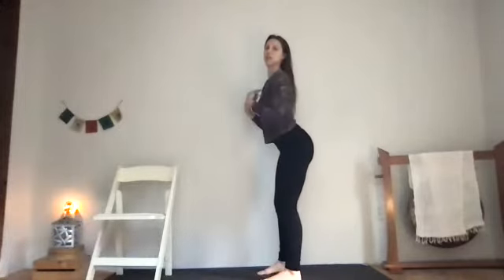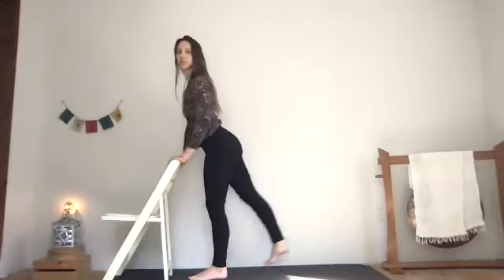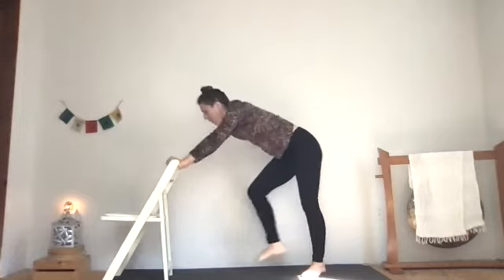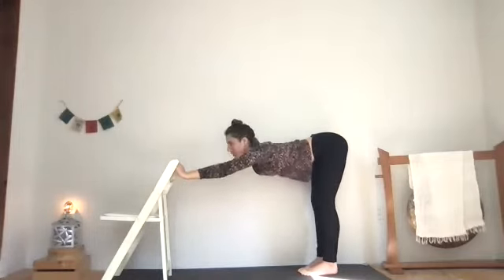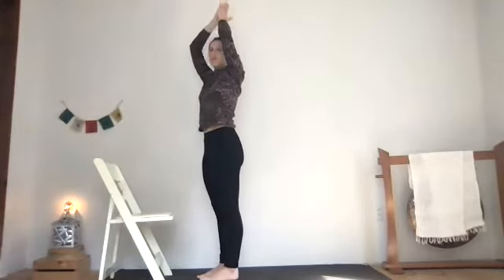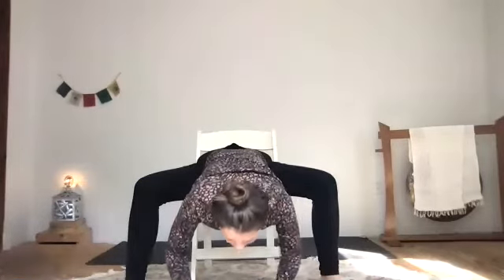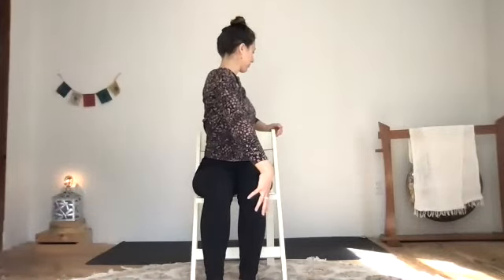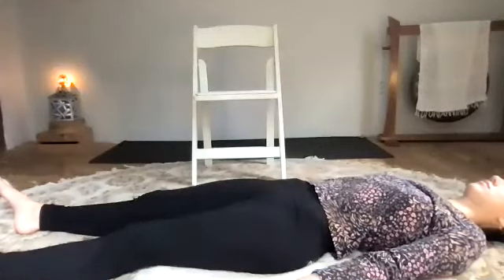Chair Yoga: For creating openness, strength, serenity & tranquility.